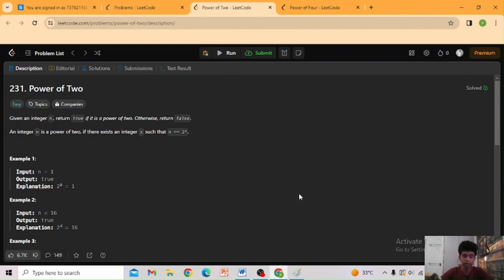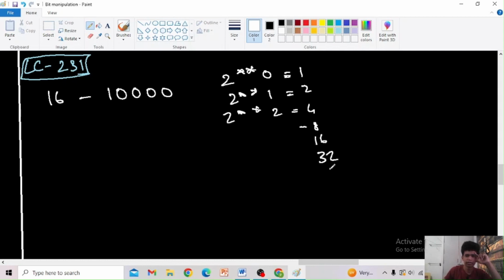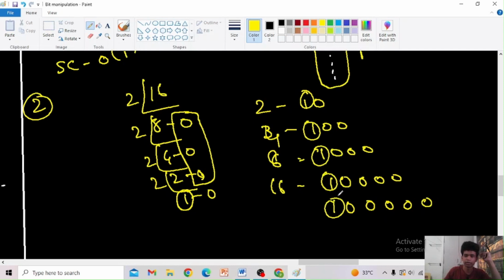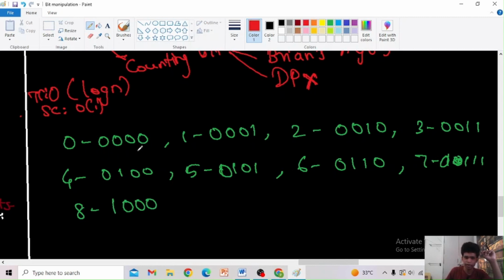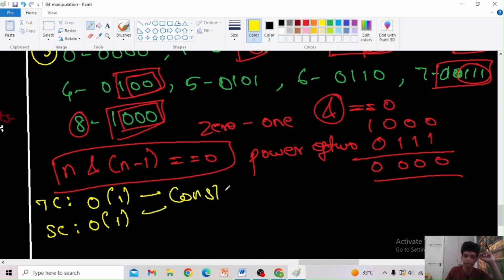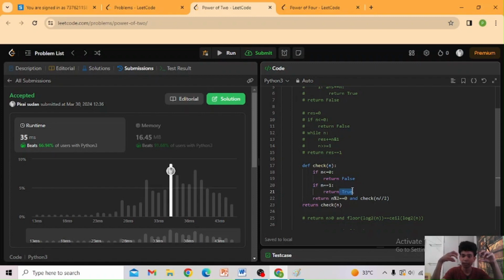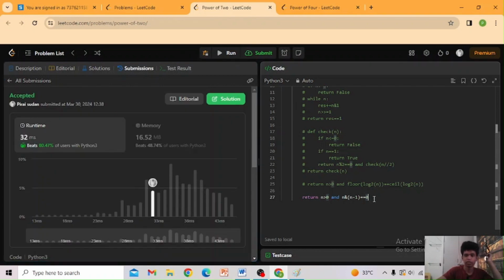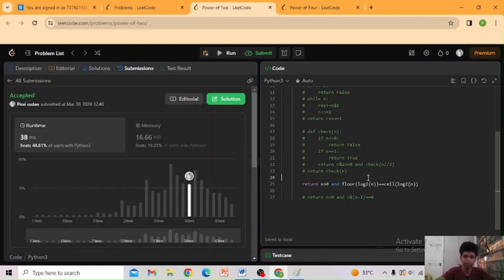Power of Two | Leetcode 231 | Approach + Code with explanation.